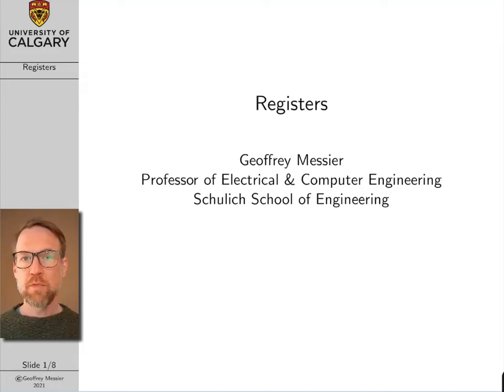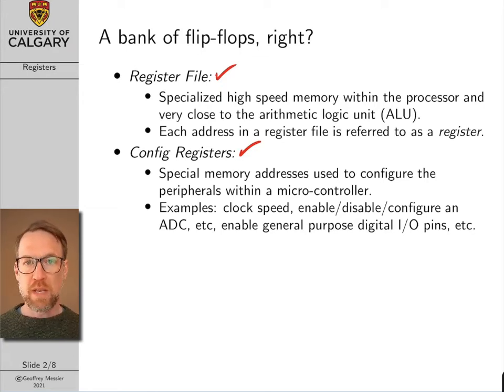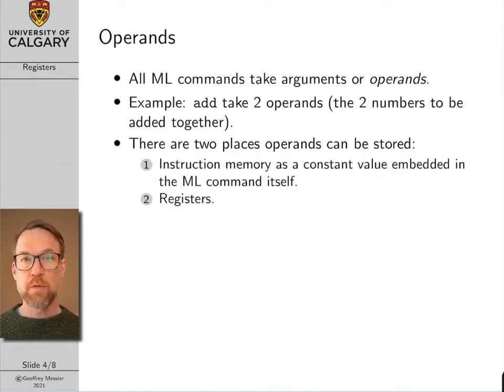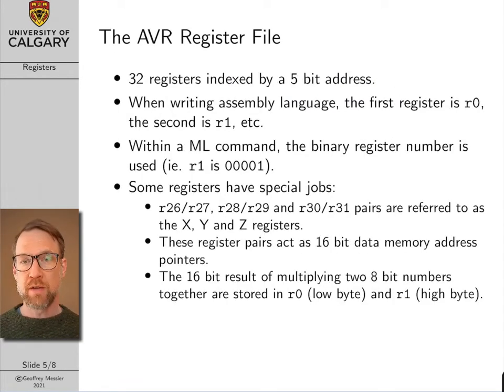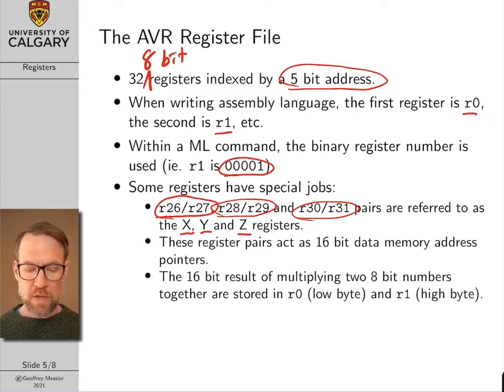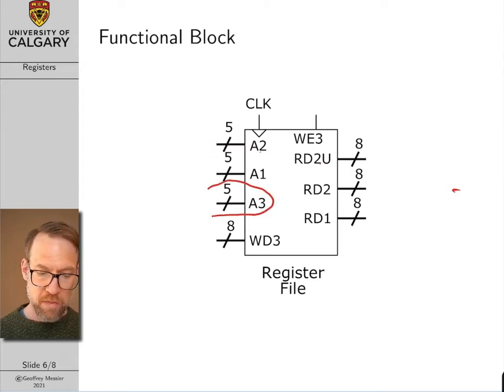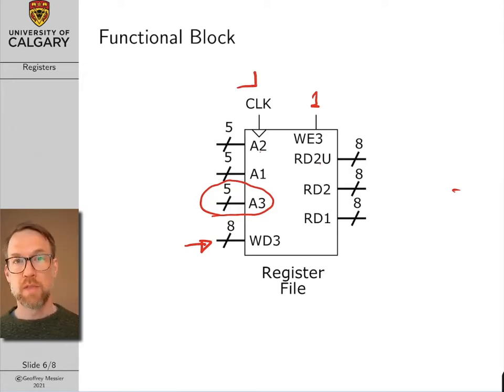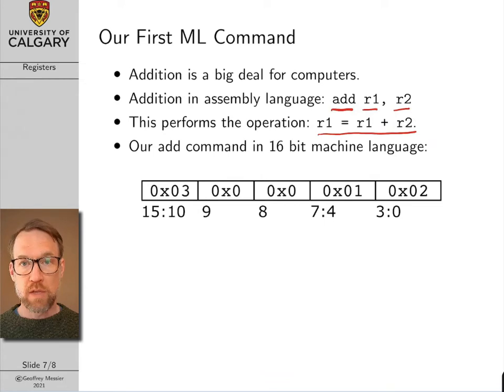Computer Architecture Lecture 5: Registers